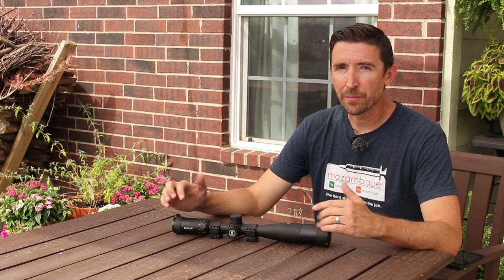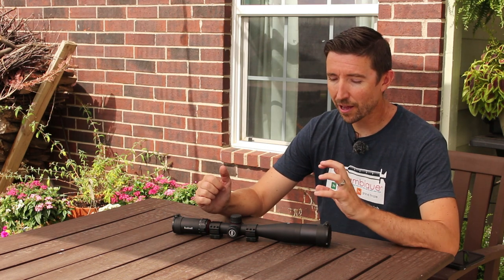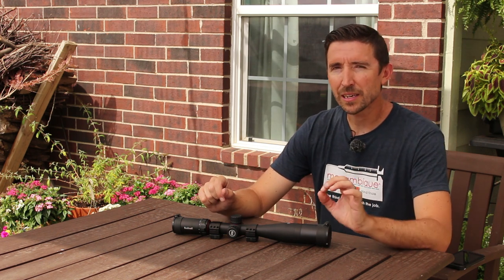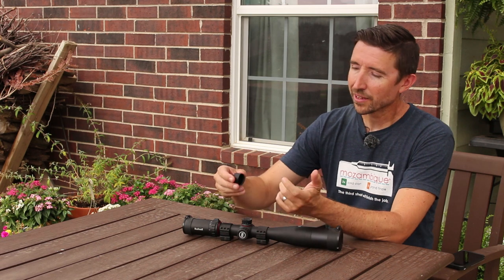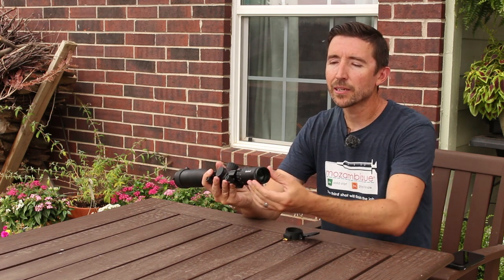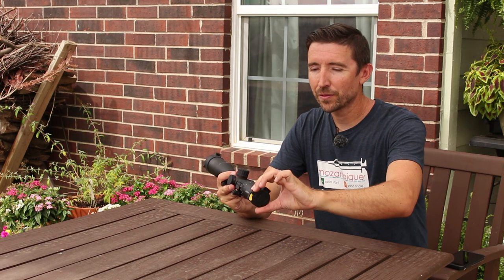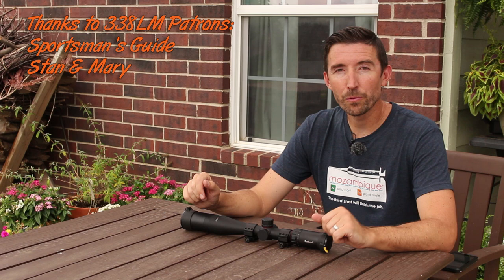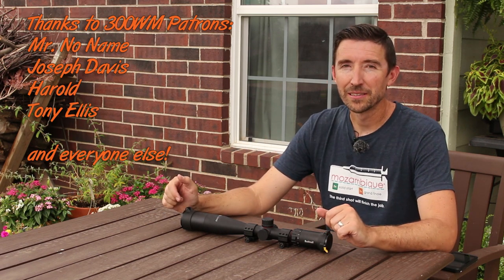Bushnell Nitro 3-12x44mm Review - Mid-Range Precision Hunting Scope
Instead of deer OR coyotes, how about deer AND coyotes? The Bushnell Nitro 3-12x44mm scope is set up to expand your capabilities in the field without getting too complicated. The excellent glass and coatings allow you to accurately see colors and miniscule details, and when the right moment comes, you'll be able to use your choice of reticle to hit the exact spot you want. The only downsides are a limited adjustment range, a little tunneling, and more weight than a typical deer scope. Here's the extra upside: MADE IN SOUTH KOREA! The Koreans have been making excellent products lately.

00:00 Hidden Gem
00:59 30mm Tube
02:09 Resolution Chart
03:01 Color & Contrast
03:29 Nitro Models
04:15 Turrets & Tracking
05:18 Tool-less Zero Reset
06:17 IPX7 Waterproof
07:01 Controls
08:43 Goodies
09:37 Lens Coatings
10:09 Price
10:31 Exo Barrier
11:30 Specs
12:54 Turret Travel
13:41 Final Thoughts